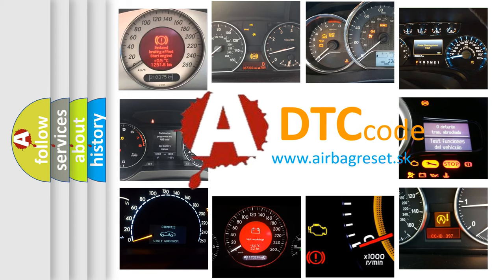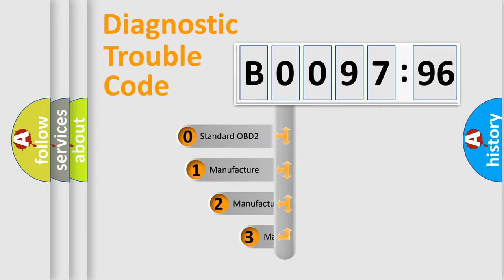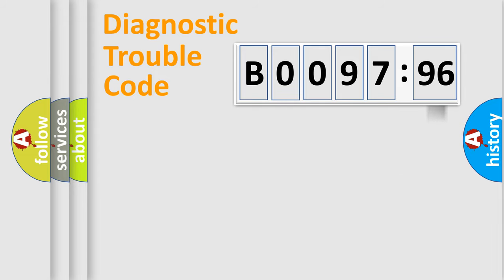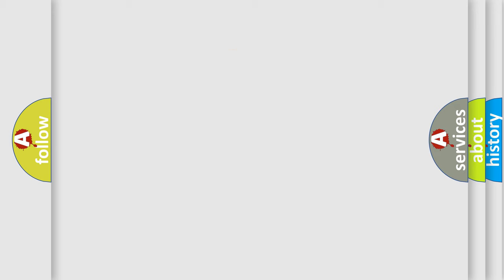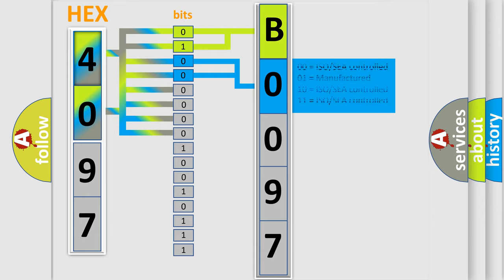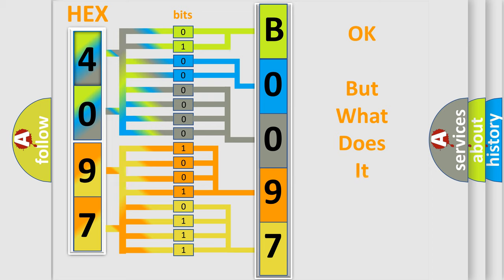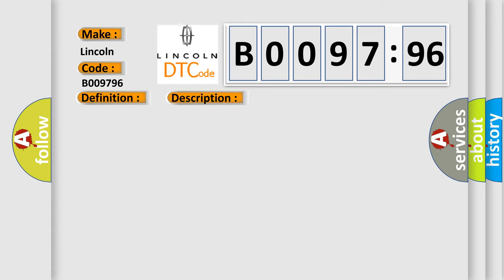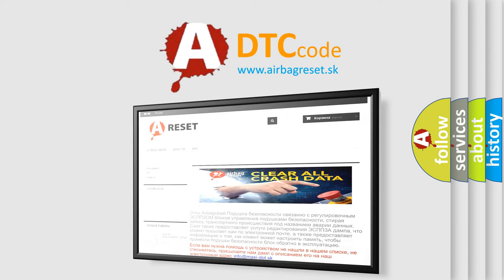DTC Lincoln B0097-96 Short Explanation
Contents:
0:21 Basic DTC analysis according to OBD2 protocol standard.
1:48 Insight into programming
2:58 A diagnostically understandable description of the Diagnostic Trouble Code
3:05 Basic error definition

Make:
Lincoln
Code:
B0097 96
Definition:
TCM Lost Communication
Description: